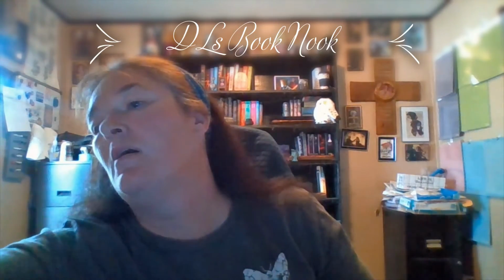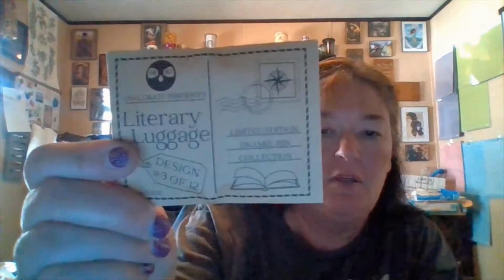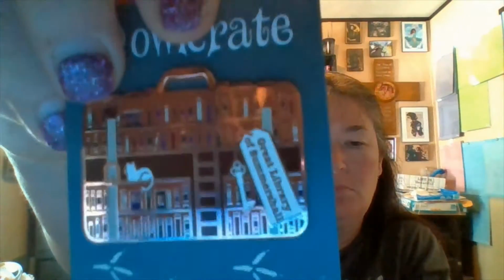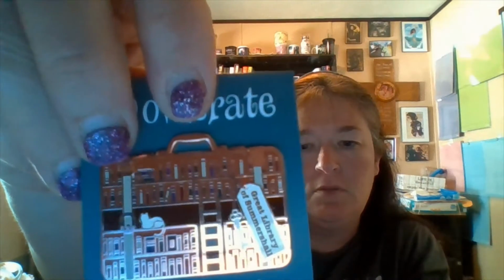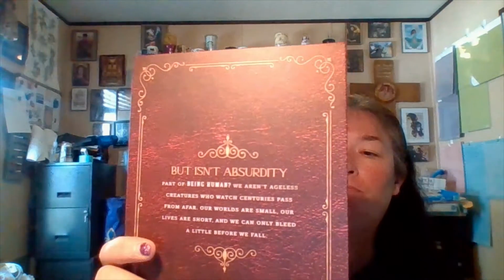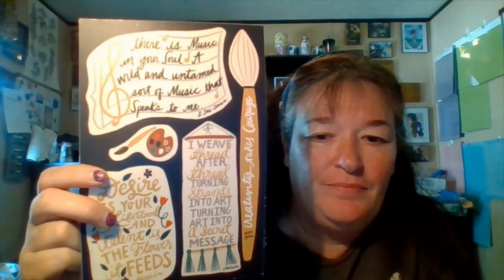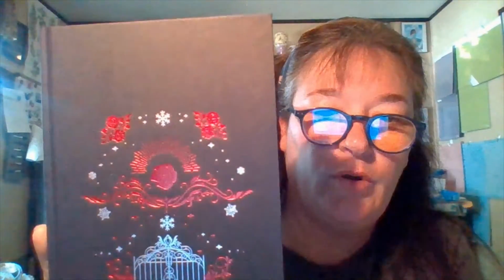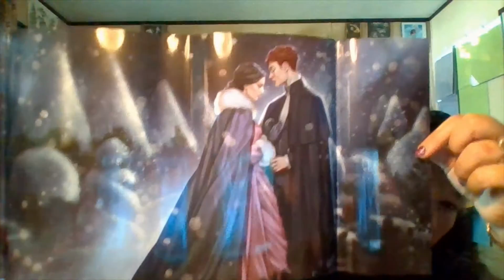Owlcrate March 2022 Book Box Unboxing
Theme: Artistic Obsession
Items:
Book Sleeve inspired by Daughter of Smoke and Bone designed by Tiara L'Hommerdien (@bloodydamnit) Is a portrait of Karou
Art print album designed by Stella Bookish Art has quotes from An Enchantment of Ravens
Night Court Embroidery kit created by Four Seasons Fox inspired by A Court of Thorns & Roses
Sticker sheet created by Isabel Ibanez features quotes from Wintersong, The Kingdom of Back, Woven in Moonlight, and Henry Matisse.
Dorian Gray face mask by Fiction bath co.
Literary Luggage enamel pin from Hey Atlas creative is the Great Library of Summershall from a Sorcery of Thorns
Book is A Forgery of Roses by Jessica S. Olson has an exclusive cover design by Cover Dungeon, Salome Totladze created the reversible dust jacket. There is also an exclusive foil stamp on the hardcover case and sprayed edges.